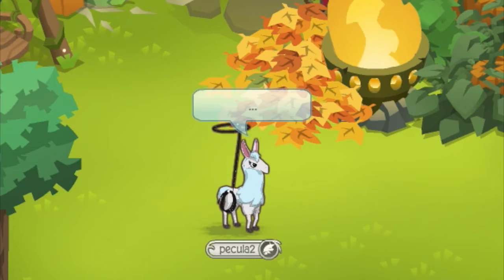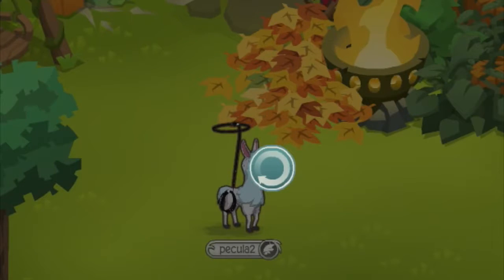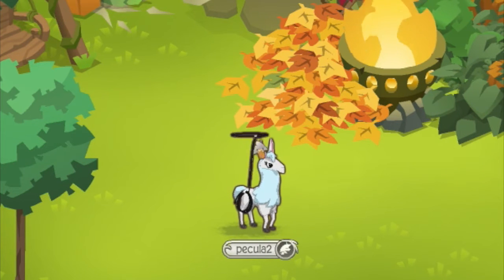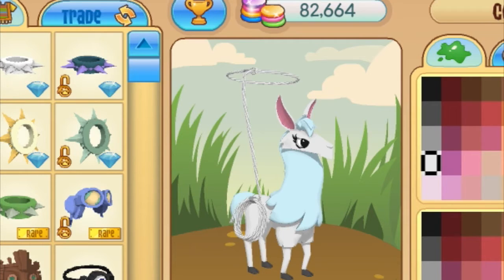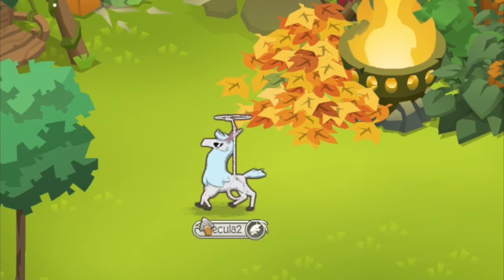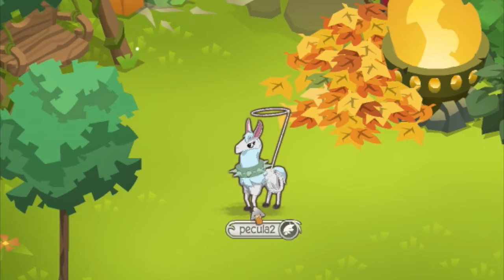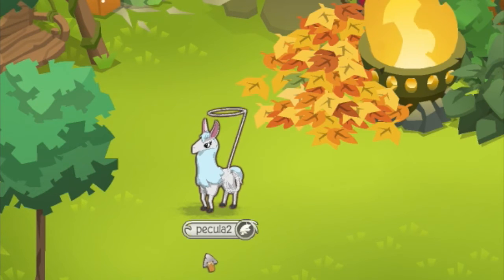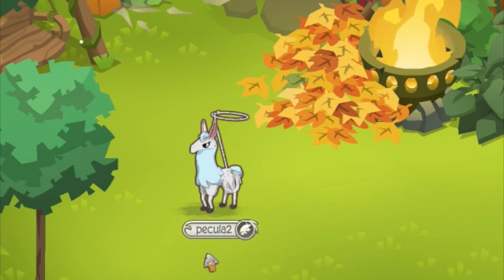Llama Glitch?! Get Instant Spirit Armor+Other Accessories?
this is SO COOL! Send me a jam a gram at pecula2!

Laur Bear AJ